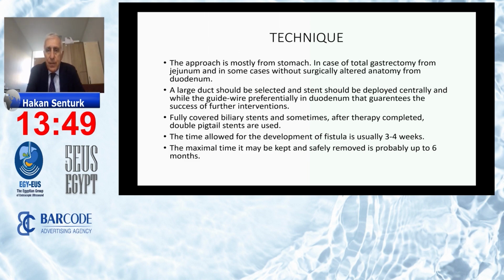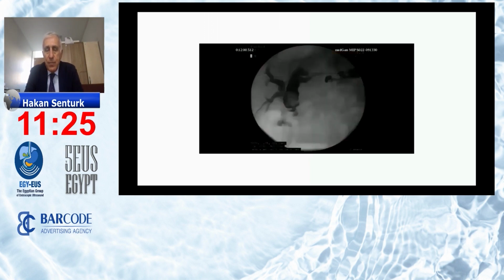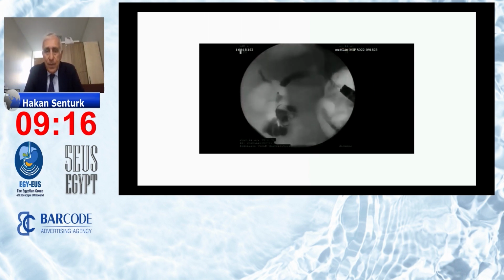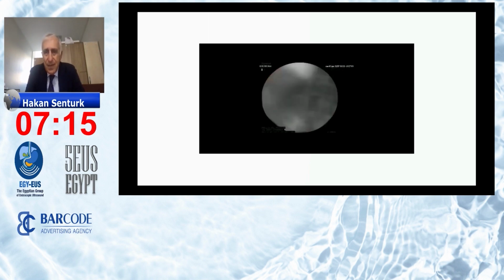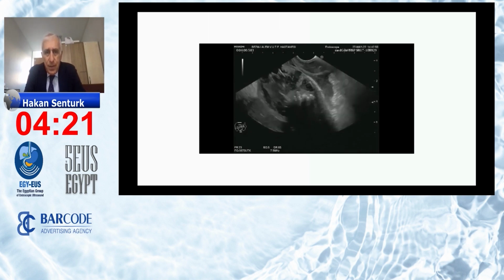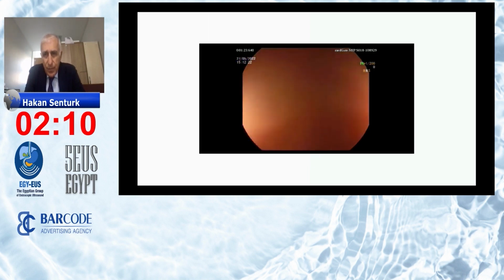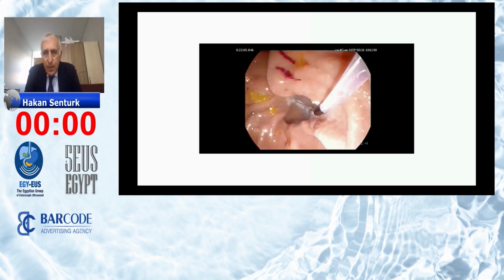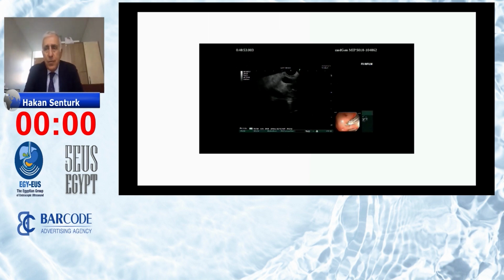EUS - Guided biliary approach in benign Conditions - Prof. Hakan Senturk